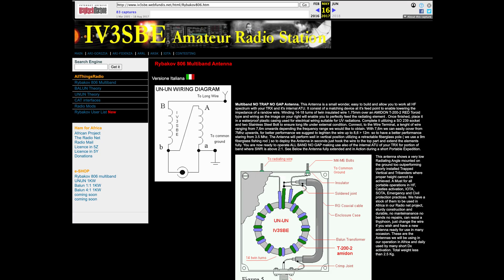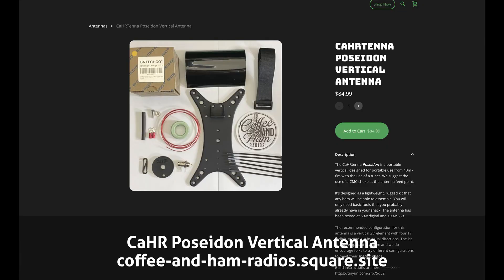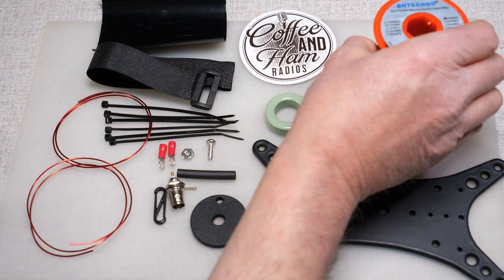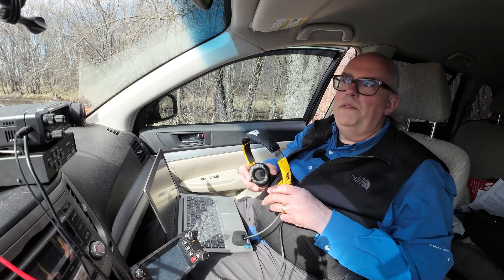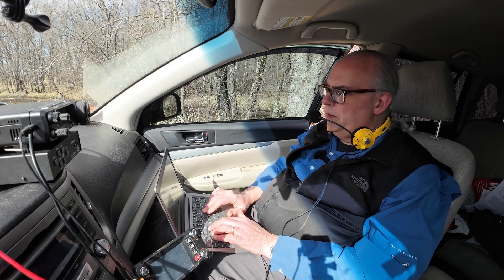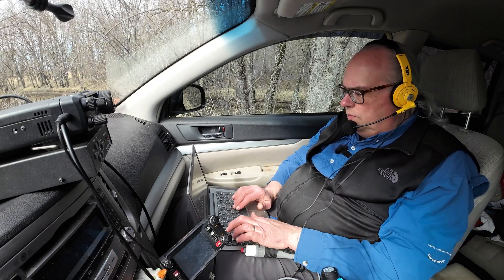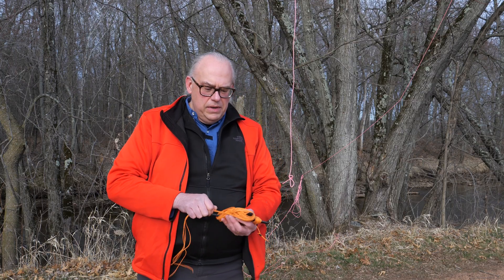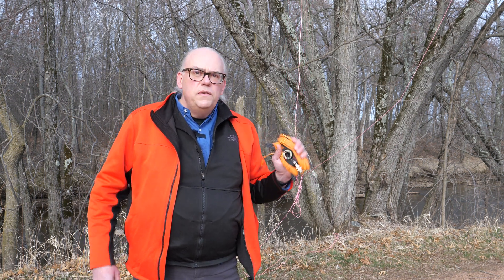Building the CaHRTenna Poseidon: A non-resonant vertical antenna powerhouse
CaHRTenna Poseidon is the Coffee and Ham Radio’s take on the popular Rybakov vertical non resonant antenna. Today we’ll talk about Poseidon, show you how to build your own, and put the Greek god of the sea on the air.